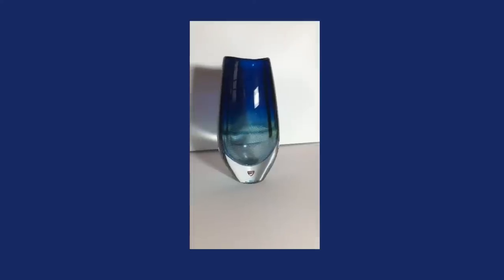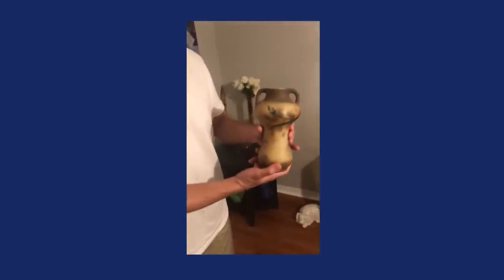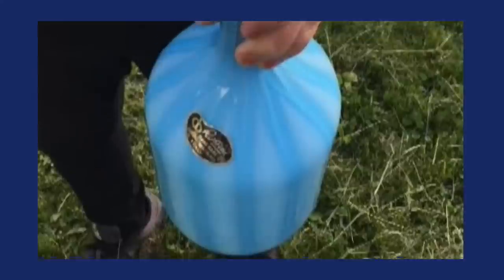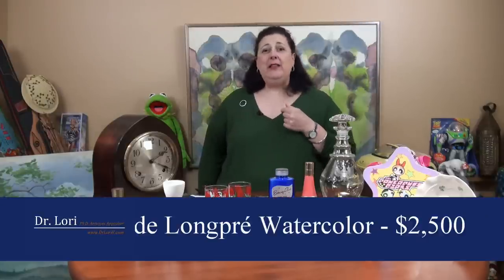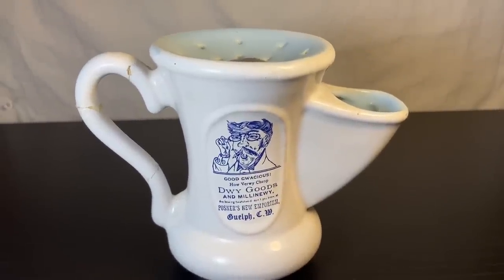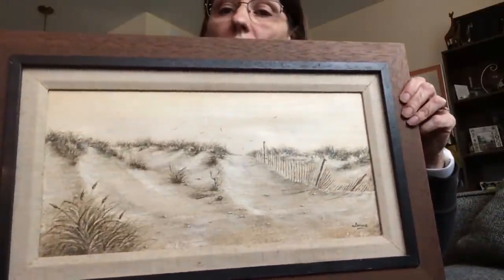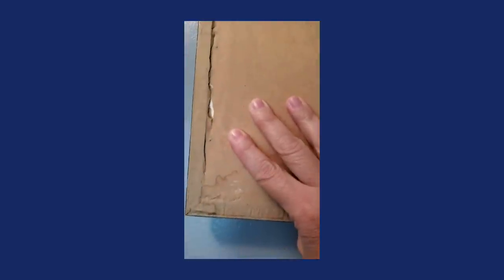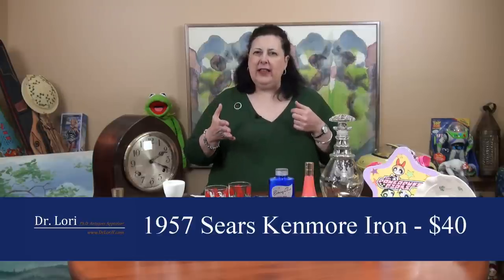Real Finds by Real People - Mid-Century Modern, Glass, Ceramics and Prints by Dr. Lori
Watch Ph.D. Antiques Appraiser Dr. Lori value and identify real finds and bargains that real people found at flea markets, estate sales and thrift shops like Goodwill during their shopping hauls. Finds submitted include a mid-century modern glass vase, a porcelain vase, watercolors, prints, a popular piece of Majolica made in Asia and a 1950s dry iron made by Kenmore. Easy to resell for profit when you buy these items at such low prices.

Learn howto find bargains and what people really pay as Dr. Lori appraises a mid-century modern glass Orrefors Kraka vase found at thrift store. The thrift shop missed it even though it was signed by Scandinavian artist Sven Palmqvist. Then, watch and learn about a Japan made porcelain vase from the early 1900s that is hand gilded with gold. Dr. Lori shows you what to look for in the front, back and bottom of the vase.

Art work is always a good investment if you know how to find the originals like watercolors and paintings and to avoid certain types of prints. Check out the bargain watercolor featuring lilacs by the artist Paul de Longpre that is worth thousands of dollars. Dr. Lori also appraises a Lanier painting as she highlights how to date the piece by noticing parts of it's original frame.

More thrift store finds are featured including a mid-century modern Rossini blue glass vase made in Italy and a ceramic scuttle mug bought at an estate sale. Learn why this mug was used in barber shops and made in Canada.

Ask Dr. Lori about valuing your Mid-Century Modern vases, glass ceramics and prints found at Goodwill thrift shops and online at eBay. Attend her antiques appraisal events near you or submit photos on Dr. Lori's website.